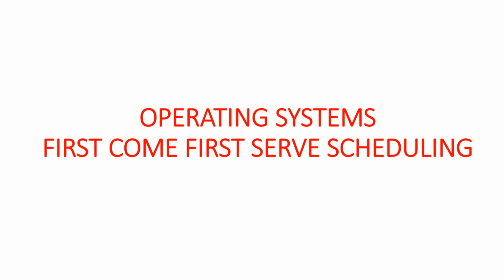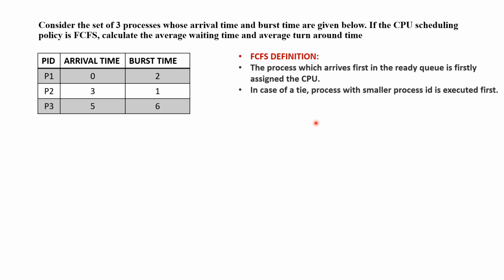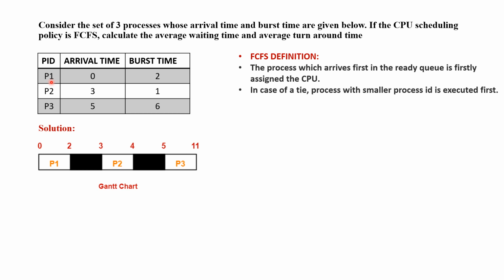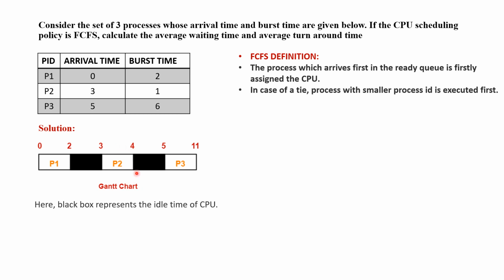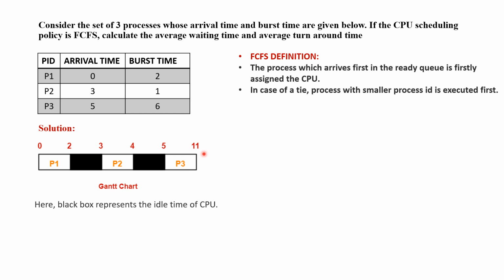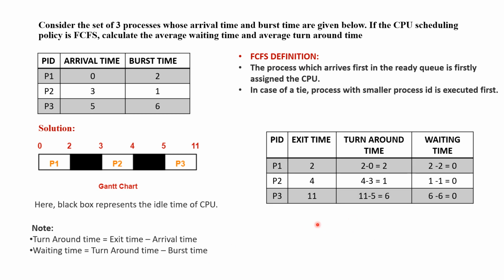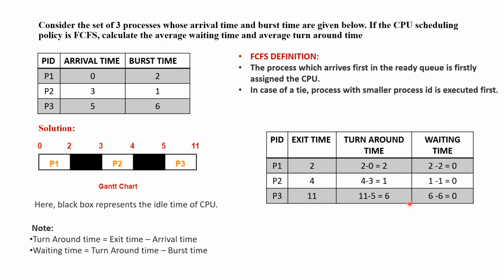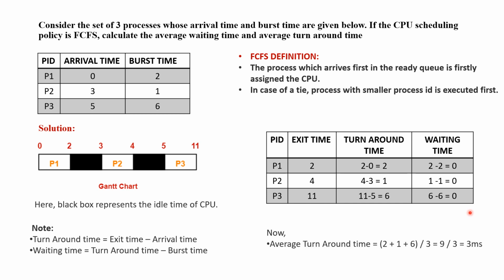FCFS, First Come First Serve Scheduling, CPU Scheduling